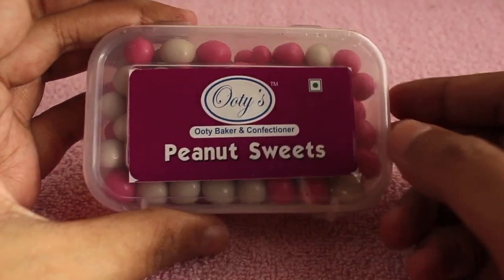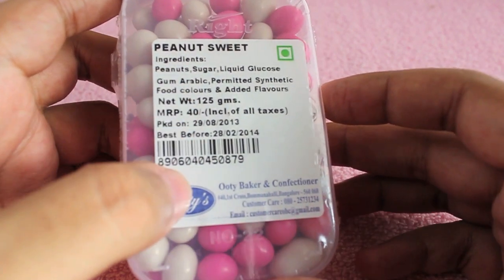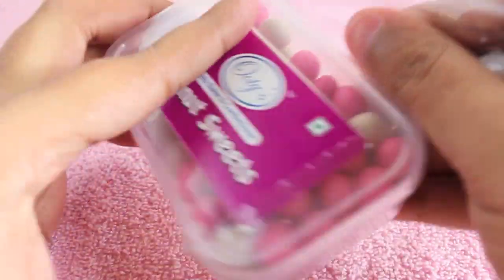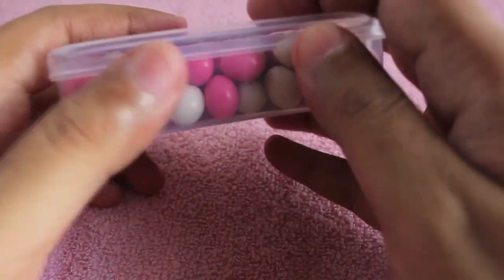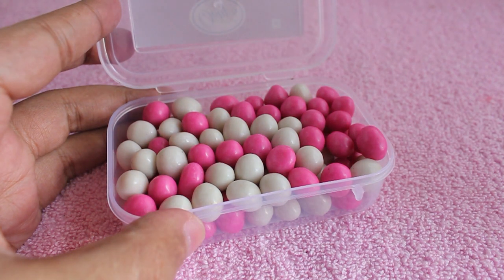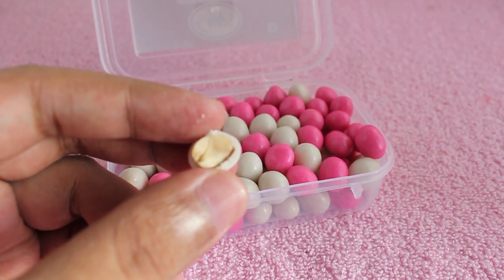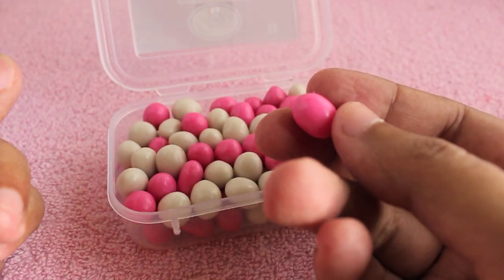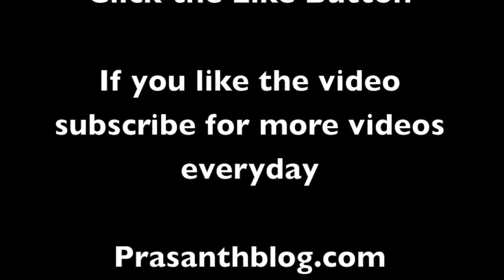Ooty's Peanut Candy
This Peanut Candy is from Ooty's. Its tasty and crunchy, with sweet and salt tastes. It costs Rs 40 around 80 cents.